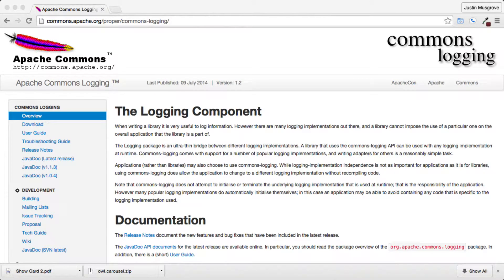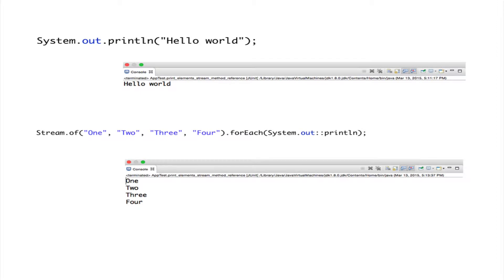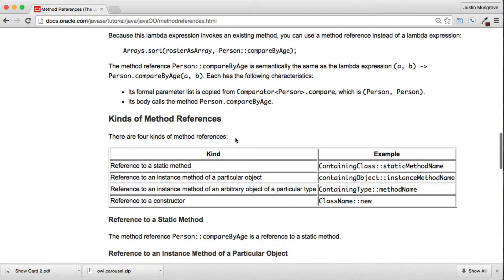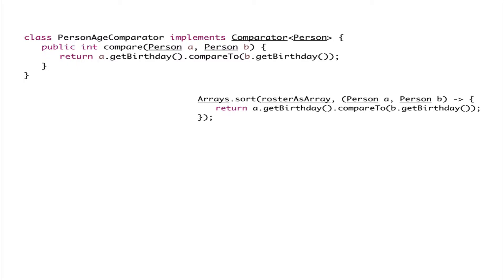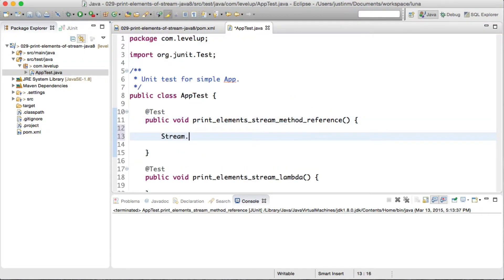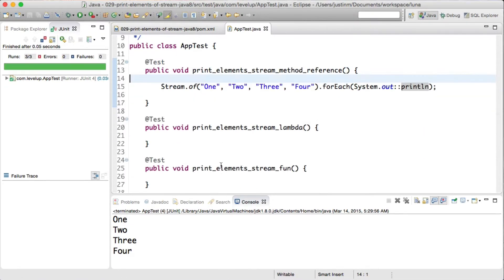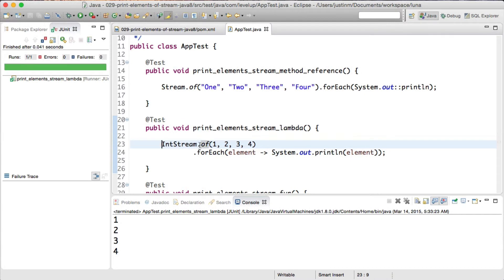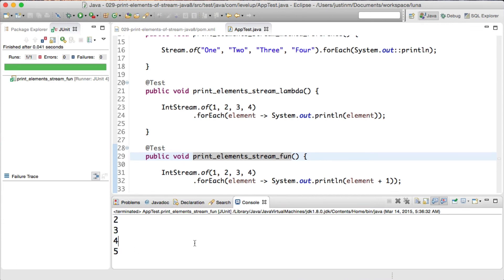Screencast #29: Print elements in a stream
System.out.println is often used by developers for debugging purposes to examine elements or objects values present. Java 8 introduced streams so let's find out how to print out elements in a stream using a lambda or method reference.